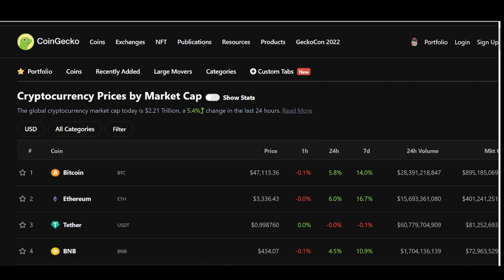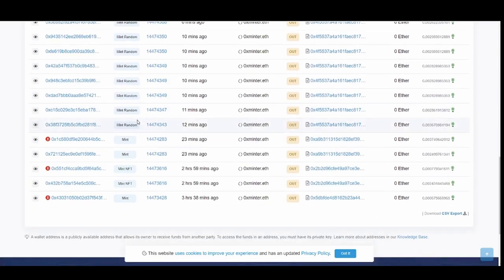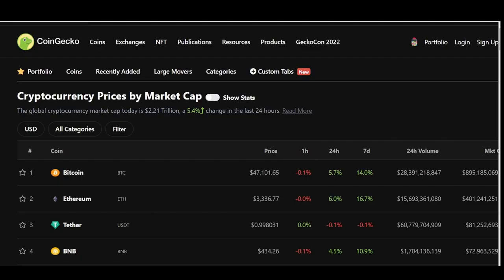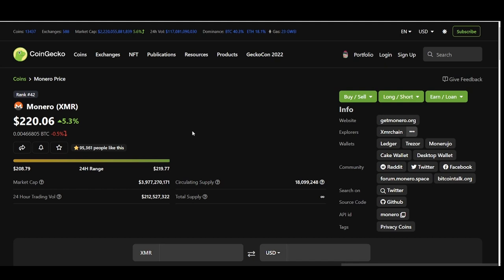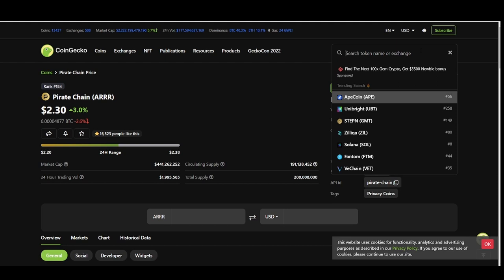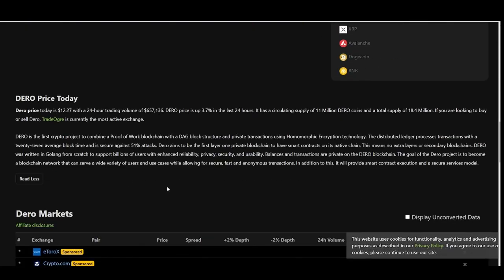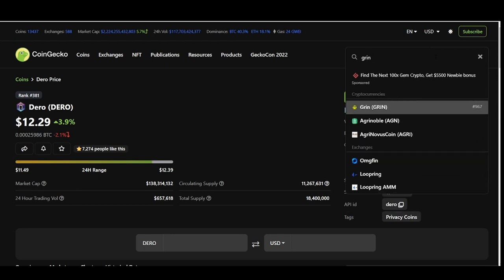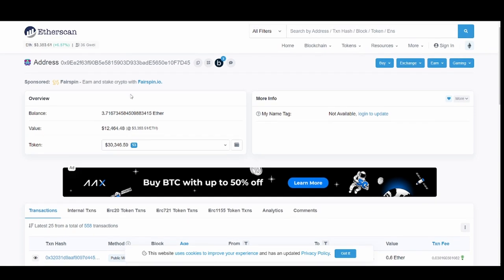Will These Privacy Coins Explode?!! & How Your Crypto can be exposed to anyone..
In this video we discuss the use case and need for privacy in crypto. And how the block chain explorers keep track of your wallets movements perpetually.